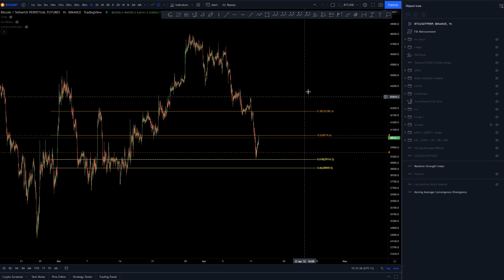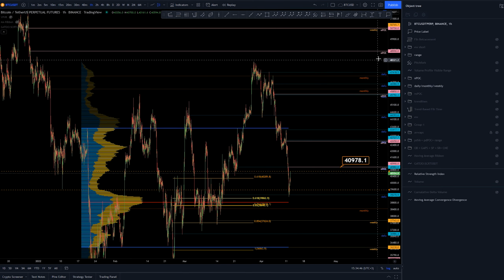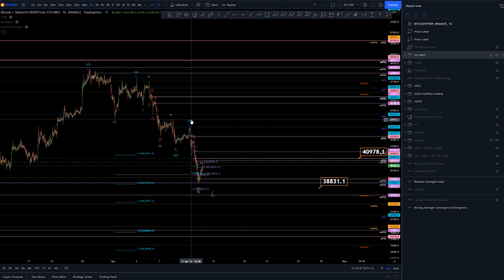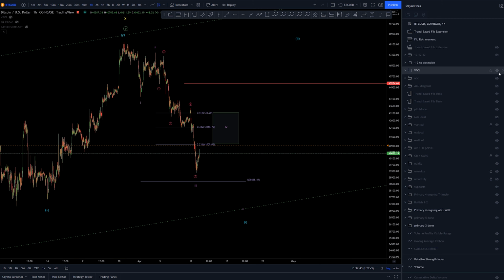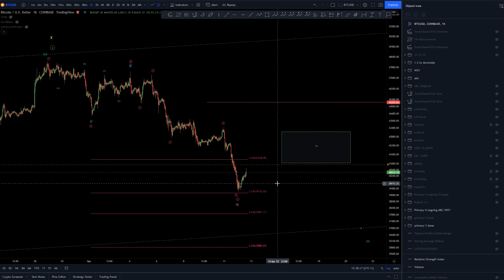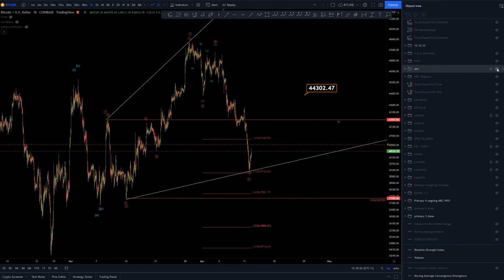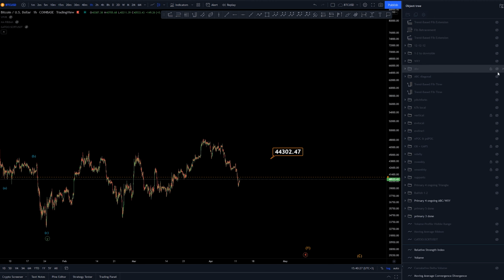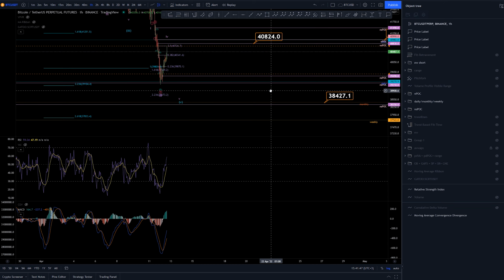BITCOIN ($BTC) Are we there yet? - Price Prediction - Technical Analysis with Elliott Wave Theory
00:00 Intro
00:23 Key Levels
02:29 Elliott Waves - 5 waves down
03:45 Elliott Waves - Medium timeframe
08:35 Outro